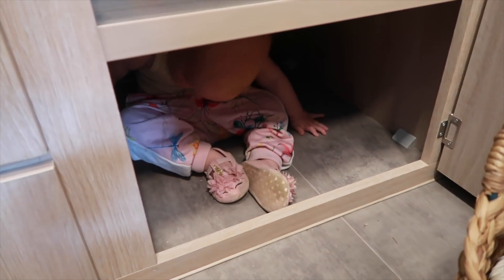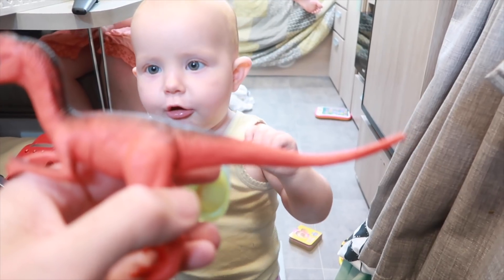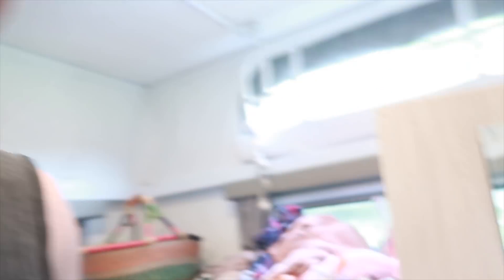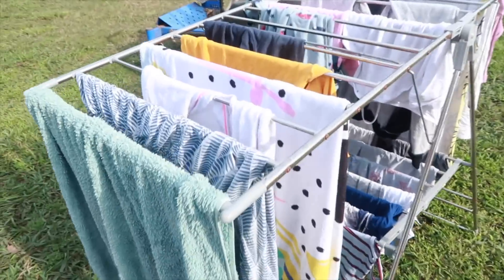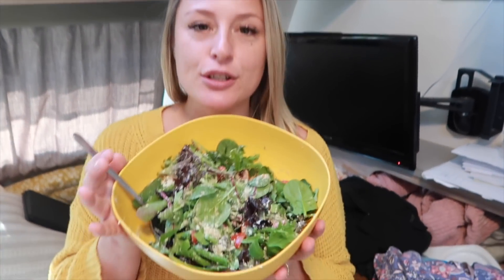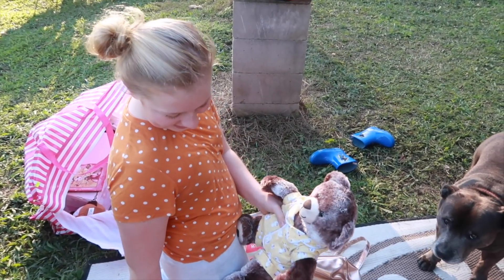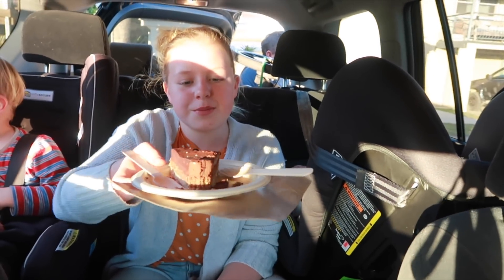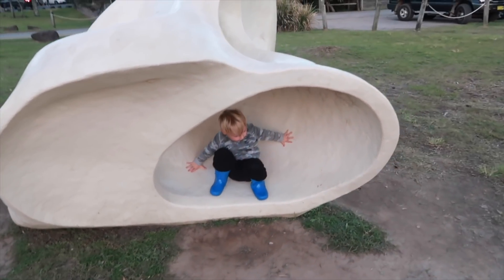FAMILY VLOG: Time for a MAKEOVER! (Mum Gets a MAKEOVER)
ABOUT US

We are a Full Time Travelling Family, living in our TINY HOUSE ON WHEELS, a 2018 Jayco Journey OutBack. We plan on Travelling across as much of Australia as possible and sharing the whole adventure with you all.
Follow our family adventures and share our experiences as we navigate our way through this crazy life.